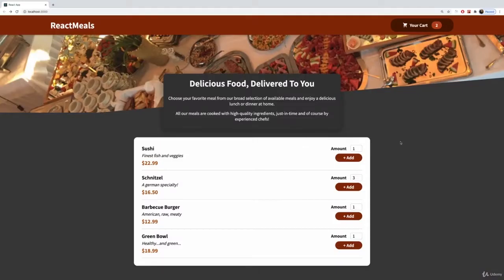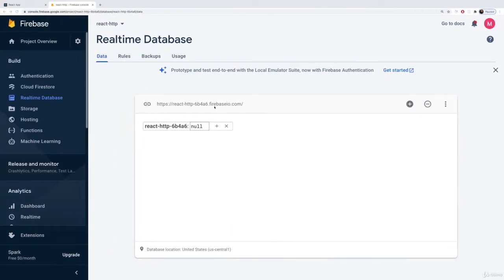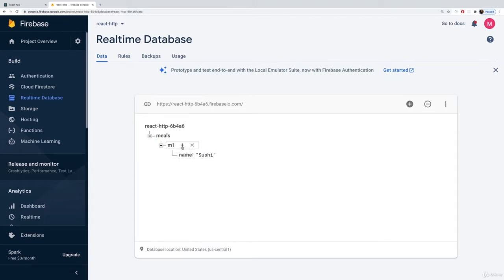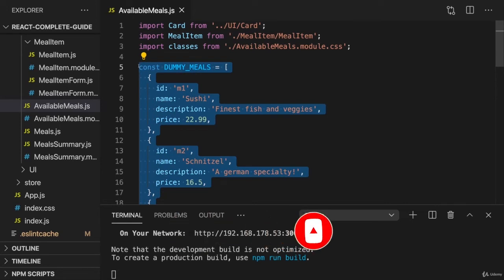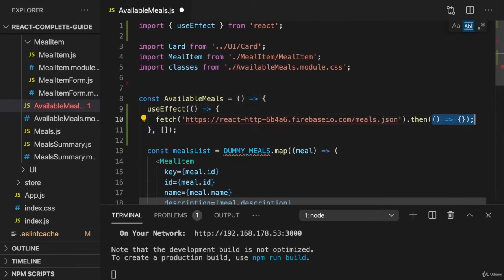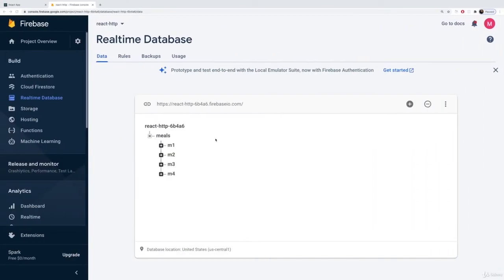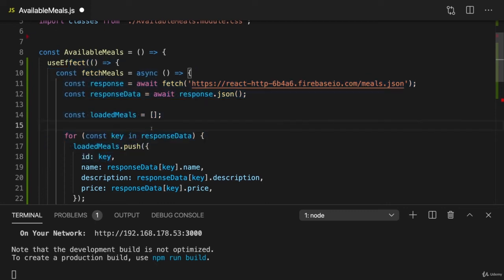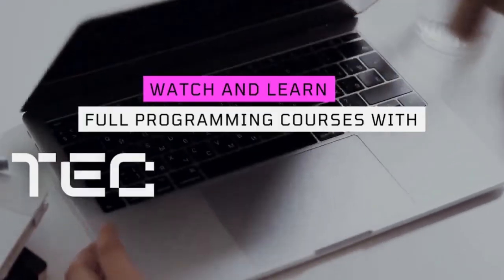47 Moving Meal Data To The Backend, Full React Course From Scratch Detailed 2022